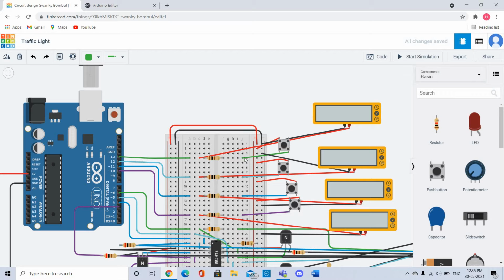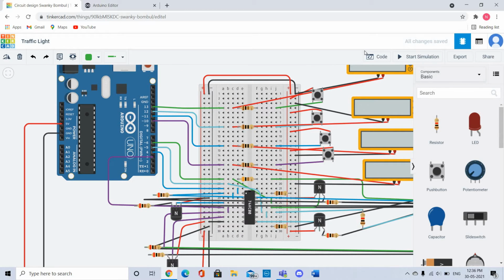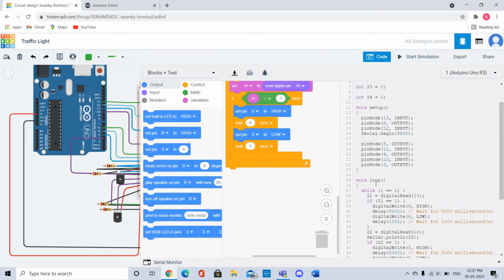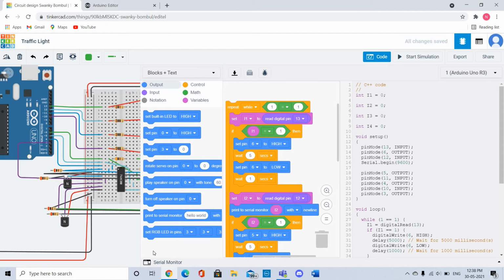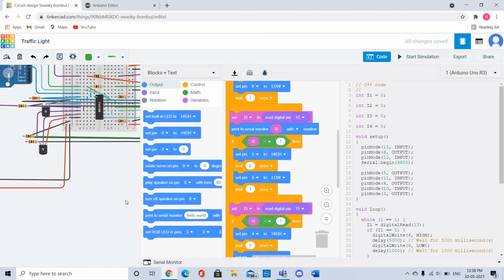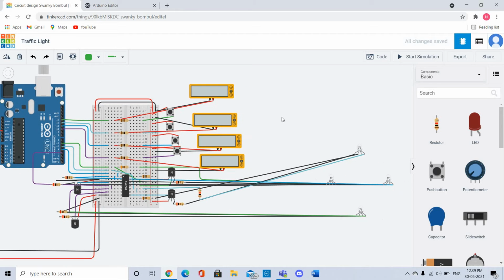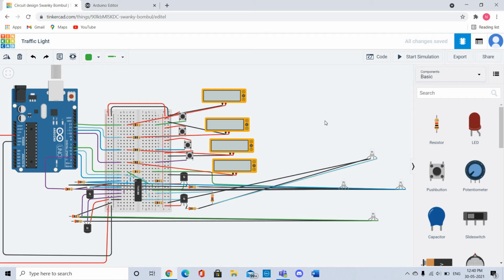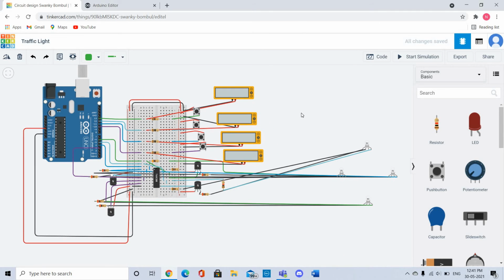DIY Project 2 || Nimish Malik || 20EC10054